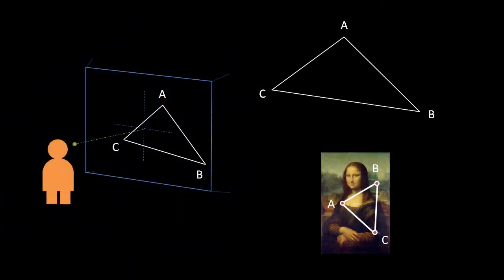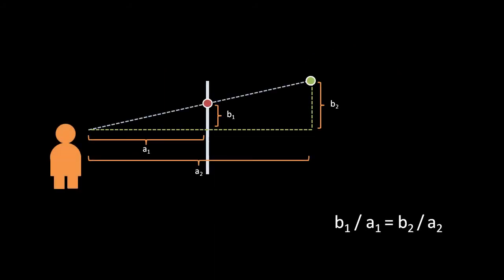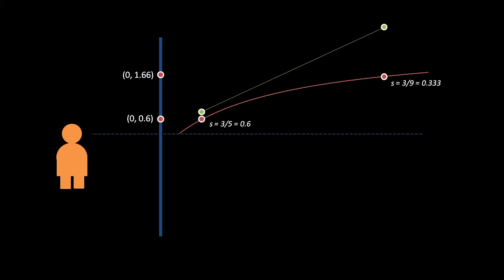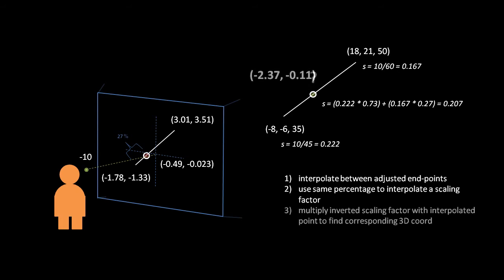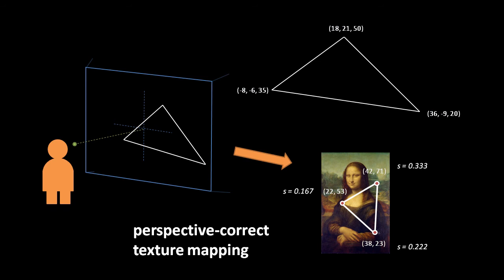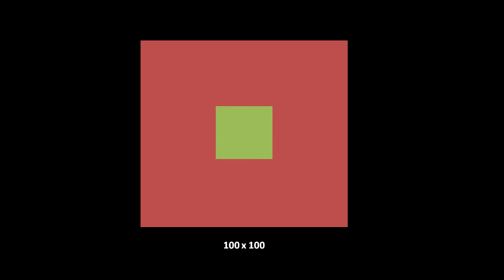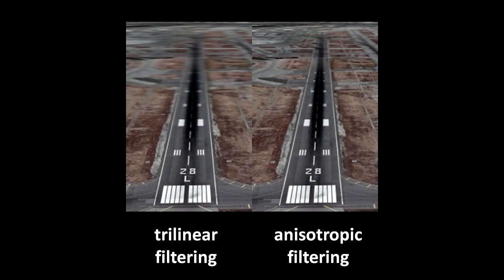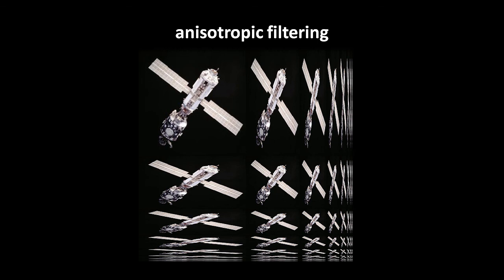Texture Mapping and Filtering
Basics of perspective-correct texture mapping and filtering. Part of a larger series on game programming.

UPDATE: Coming back to this video, even I had trouble following several parts, and I made the thing! I'll have to redo this one at some point. In the meantime, you'll probably have to pause and rewind some parts to understand it.